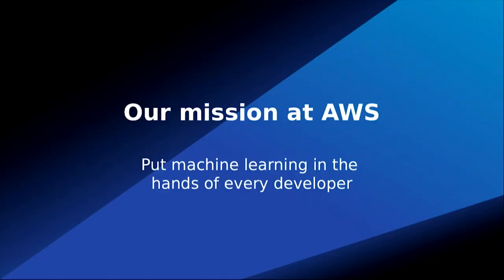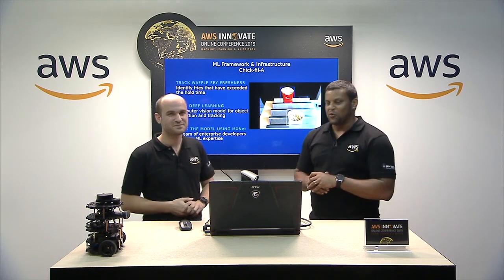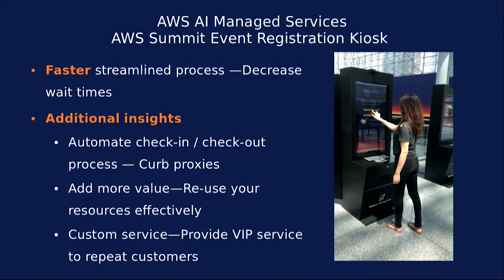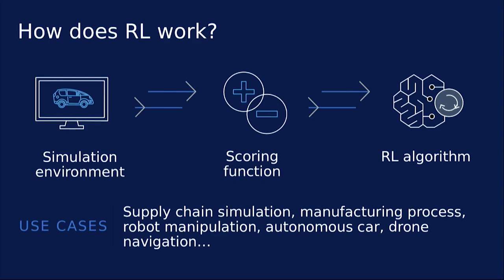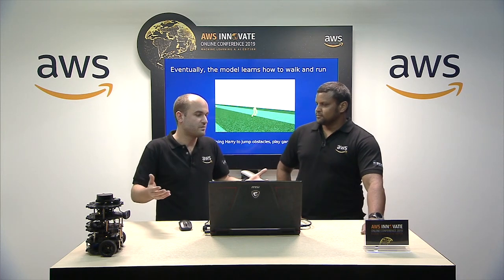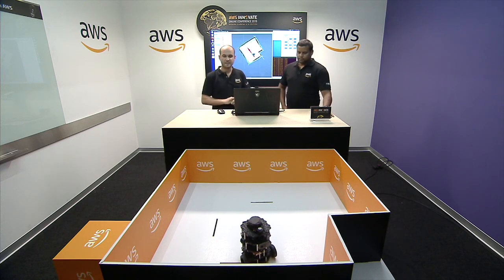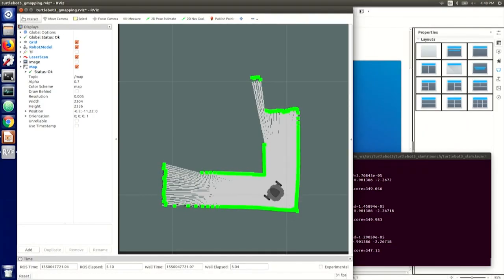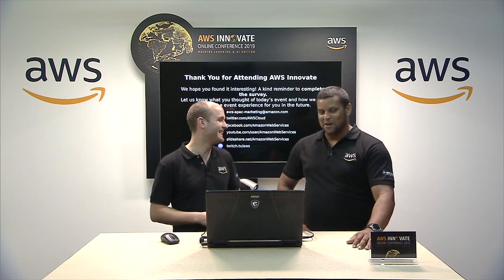Closing Demo: Outlook on Automation and Robotics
To close out we have an overall outlook on automation driven by AI/ML and look ahead at future possibilities and trends. We also have a deeper discussion about the space of robotics and AWS RoboMaker. This will include a live demonstration on how to quickly and effectively build smart and intelligent mobile robots that are enhanced using reinforcement learning, navigational and cognitive capabilities. Don’t miss out TurtleBot3 roaming the AWS Innovate studio in real-time.

Speakers:
Olivier Klein, Head of Emerging Technologies, AWS, APAC
Dean Samuels, Senior Solution Architect Manager, AWS